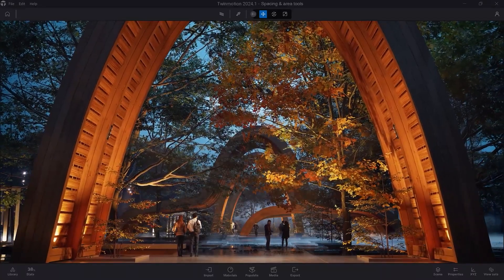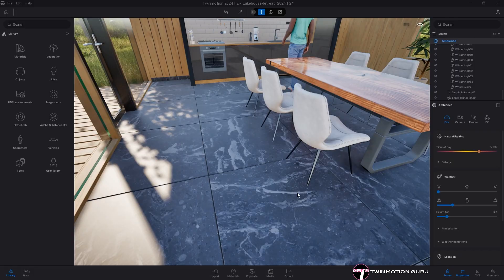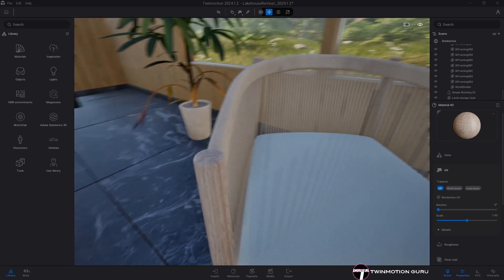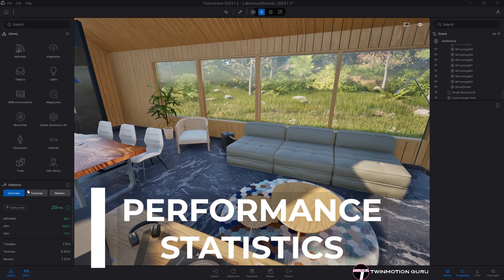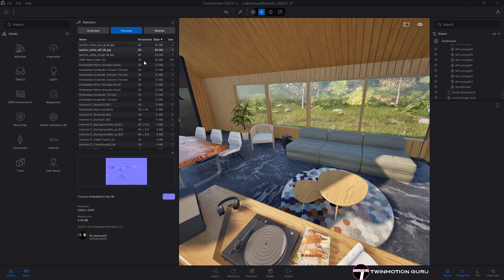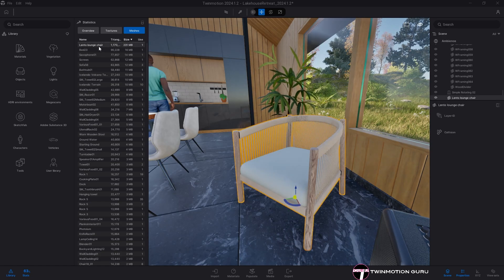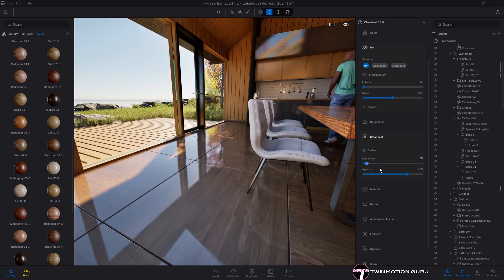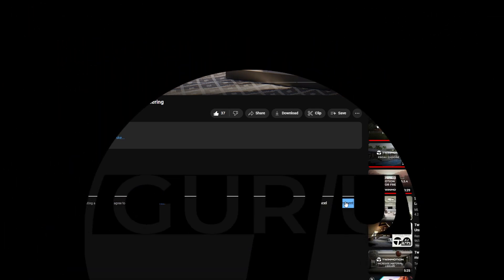Twinmotion 2024.1.2 New Version Explained Step By Step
🆕Twinmotion 2024.1.2 has beed released, discover all the new features!

||| SOCIAL |||

⏰ Timecodes ⏰
00:00 How To Download The New Version
00:19 What's New?
00:27 Triplanar Map
01:21 Performance Statistics
02:38 Clear Coat
02:59 Thank You For Supporting!

||| CREDITS |||